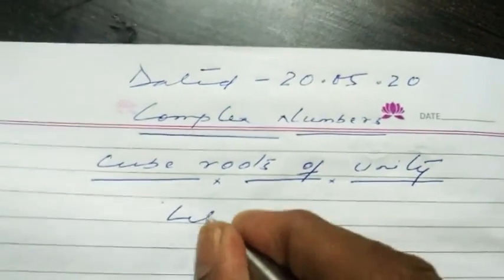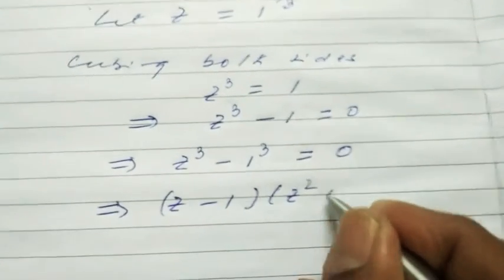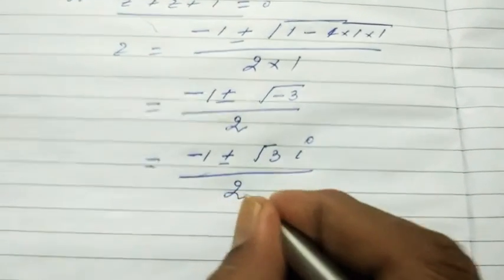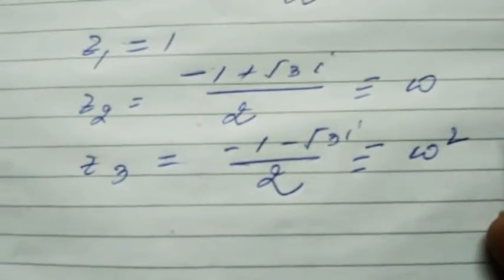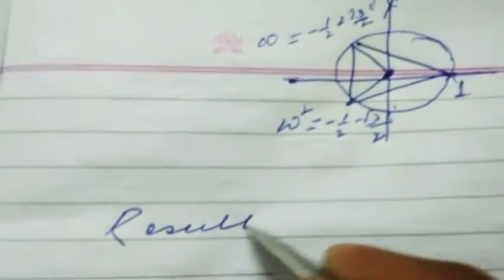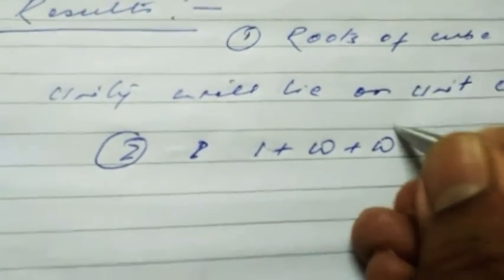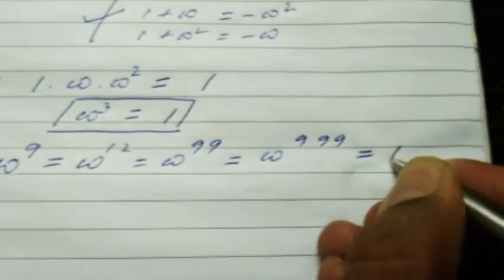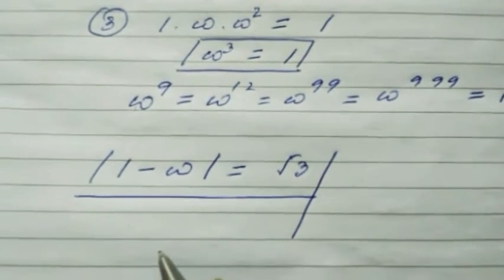Class-11th Complex Numbers (Cube roots of unity)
• Use headphone to listen the lecture